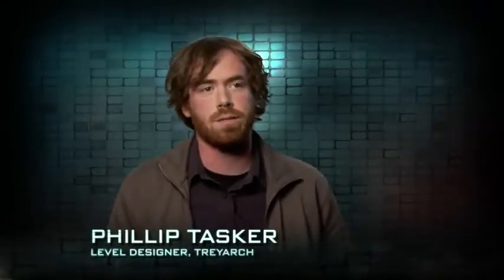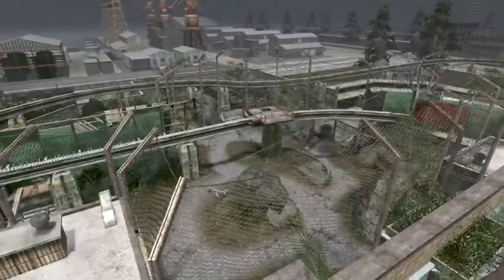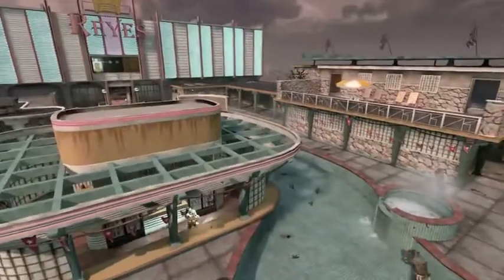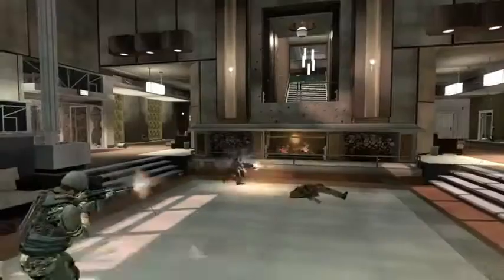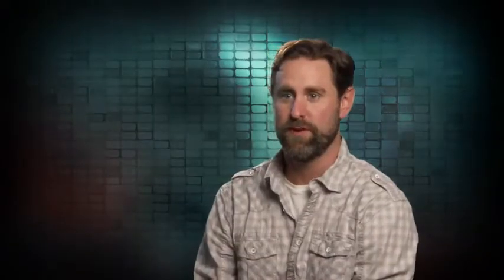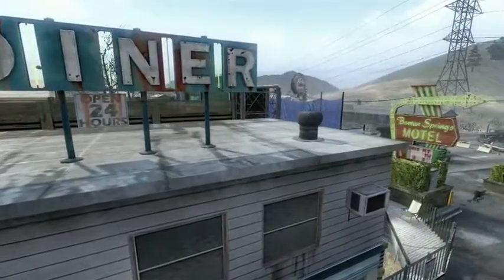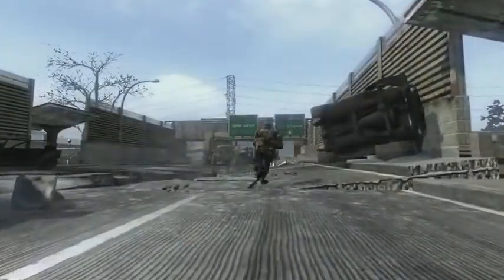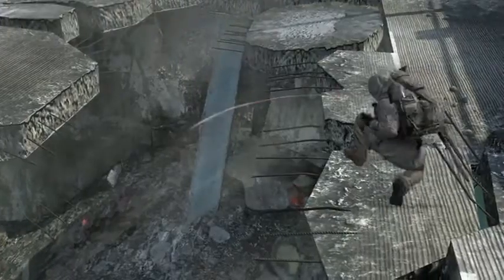Call of Duty: Black Ops | Escalation Multiplayer Preview [HD]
Looks really nice!
New Maps:
Hotel - Multiplayer Map
Zoo - Multiplayer Map
Stockpile - Multiplayer Map
Convoy - Multiplayer Map
Call of The Dead - New Zombie map with new playable characters.